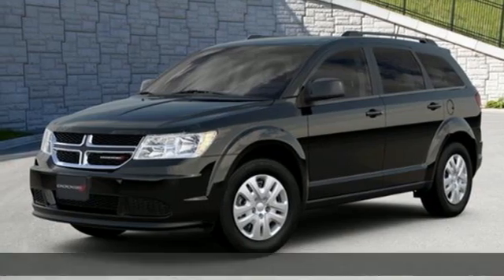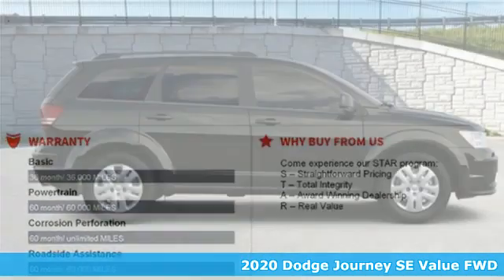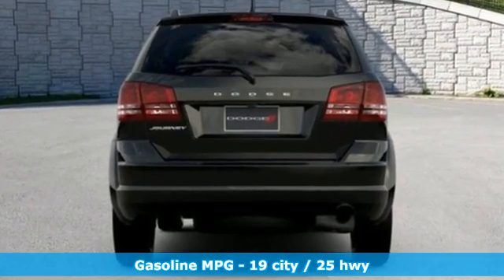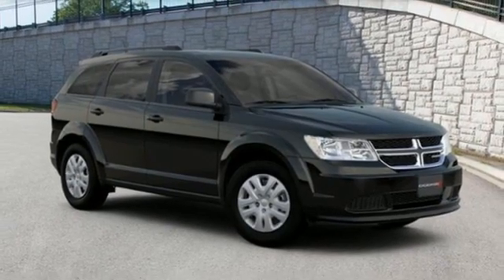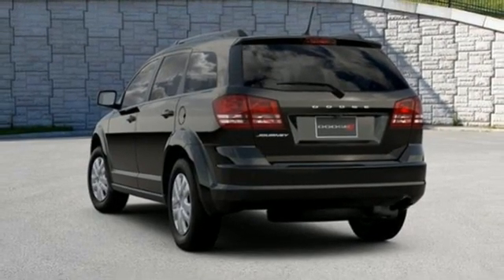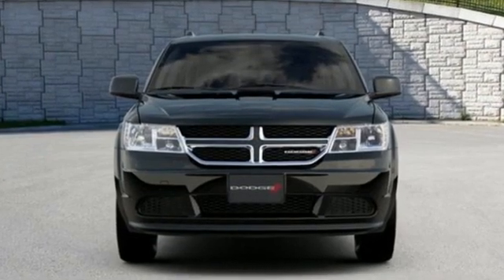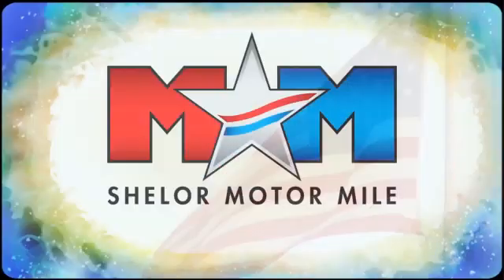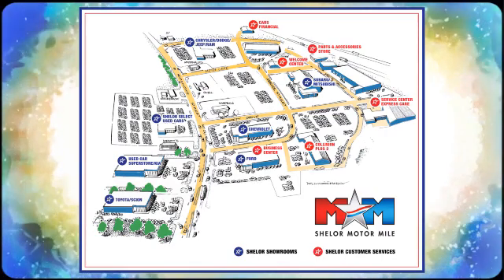New 2020 Dodge Journey Christiansburg VA Blacksburg, VA DC200631 - SOLD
Year: 2020
Make: Dodge
Model: Journey
Trim: SE Value FWD
Engine: 2.4L 4 Cylinder Engine
Transmission: 4-Speed A/T
Color: Pitch Black Clear Coat
Interior: E7X9
Stock #: DC200631
VIN: 3C4PDCAB0LT237549
3rd Row Seat, Keyless Start, CD Player, SE POPULAR EQUIPMENT GROUP, TRANSMISSION: 4-SPEED AUTOMATIC VLP, ENGINE: 2.4L I4 DOHC 16V DUAL VVT. SE Value trim, Pitch Black Clear Coat exterior. EPA 25 MPG Hwy/19 MPG City! READ MORE!br /br /KEY FEATURES INCLUDEbr /Third Row Seat, Back-Up Camera, iPod/MP3 Input, CD Player, Keyless Start MP3 Player, Keyless Entry, Privacy Glass, Child Safety Locks, Steering Wheel Controls. br /br /OPTION PACKAGESbr /SE POPULAR EQUIPMENT GROUP 1-Year SiriusXM Radio Service, For More Info, Call , Sirius Satellite Radio, Leather Wrapped Shift Knob, Rear Air Conditioning w/Heater, Power 6-Way Driver Seat, Power 4-Way Driver Lumber Adjust, Radio: 4.3S, Uconnect Voice Command w/Bluetooth, Air Conditioning w/3-Zone Temperature Control, Security Alarm, Leather Wrapped Steering Wheel, ENGINE: 2.4L I4 DOHC 16V DUAL VVT (STD), TRANSMISSION: 4-SPEED AUTOMATIC VLP (STD). br /br /EXPERTS RAVEbr /Great Gas Mileage: 25 MPG Hwy. br /br /WHY BUY FROM USbr /At Shelor Motor Mile we have a price and payment to fit any budget. Our big selection means even bigger savings! Need extra spending money? Shelor wants your vehicle, and we're paying top dollar! br /br /Tax DMV Fees & $597 processing fee are not included in vehicle prices shown and must be paid by the purchaser. Vehicle information and equipment is based off standard equipment as decoded from VIN and may vary from vehicle to vehicle.br / Chevrolet Ford Chrysler Dodge Jeep & Ram prices include current factory rebates and incentives some of which may require financing through the manufacturer and/or the customer must own/trade a certain make of vehicle. Residency restrictions apply see dealer for details and restrictions. All pricing and details are believed to be accurate but we do not warrant or guarantee such accuracy. The prices shown above may vary from region to region as will incentives and are subject to change.